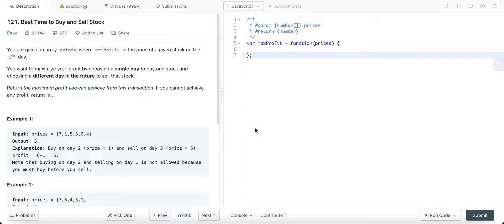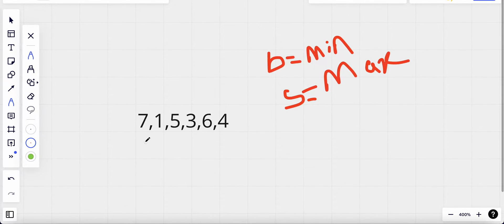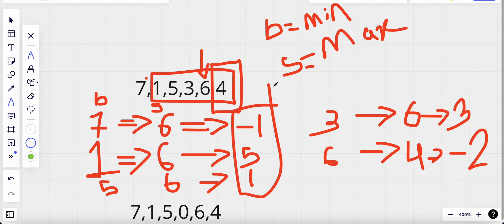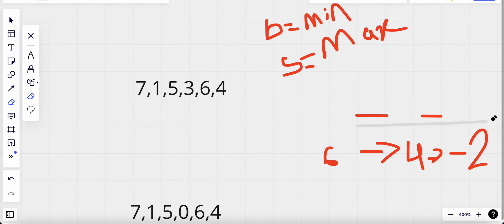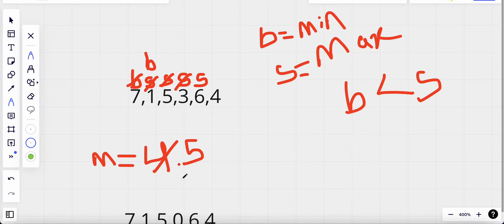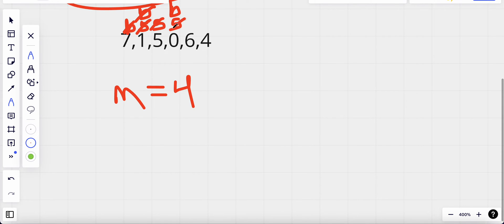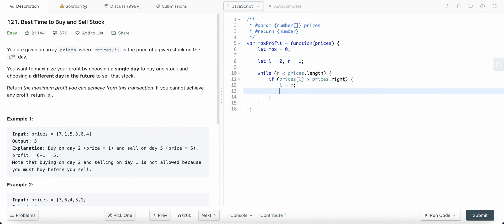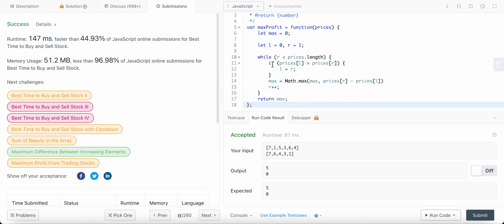121. Best Time to Buy and Sell Stock | JavaScript | Two Pointers | LeetCode 75 | Daily Challenge